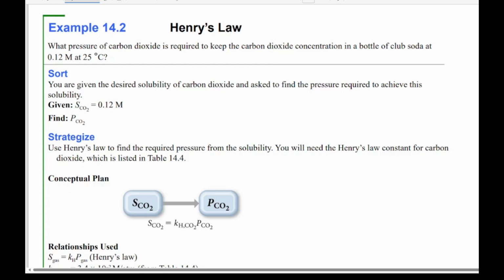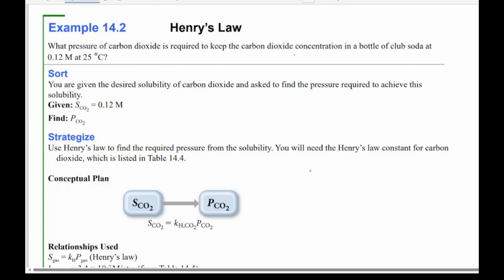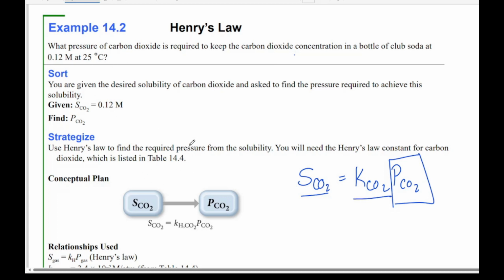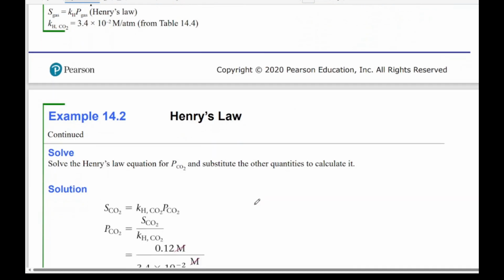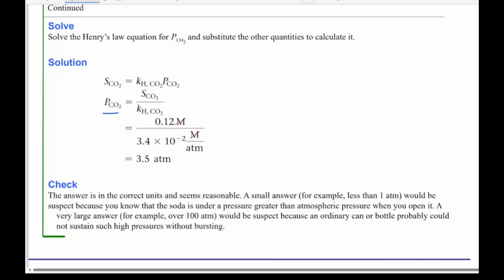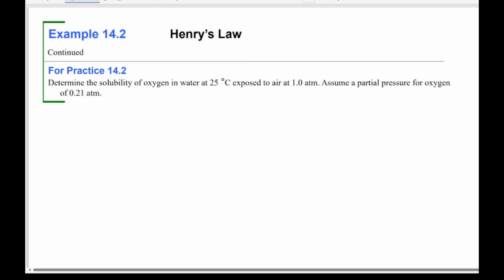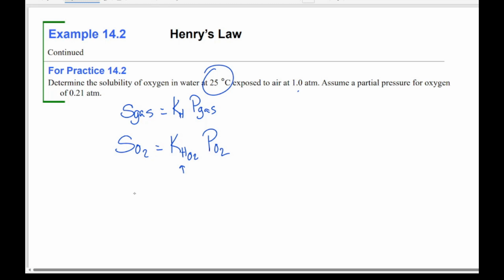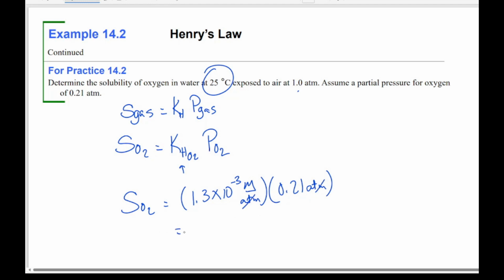Tro Chapter 14 Example 2 Henry's Law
Determine the solubility of oxygen in water at 25C and 1 atm. Assume a partial pressure of oxygen of 0.21 atm.